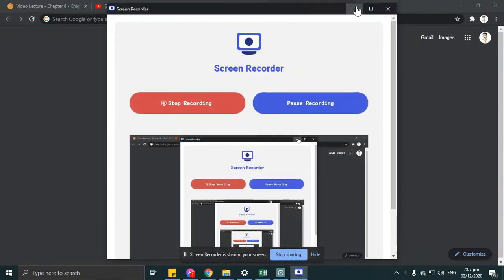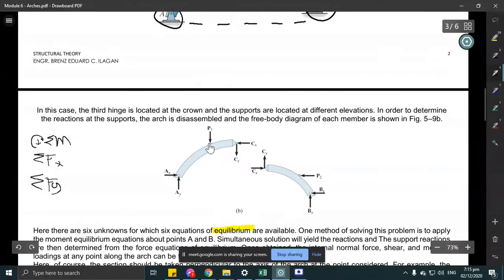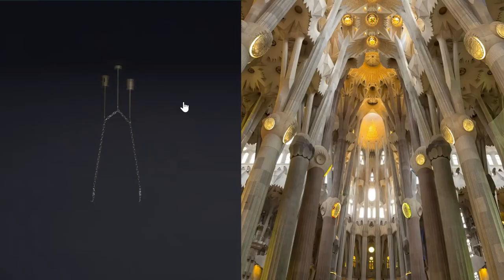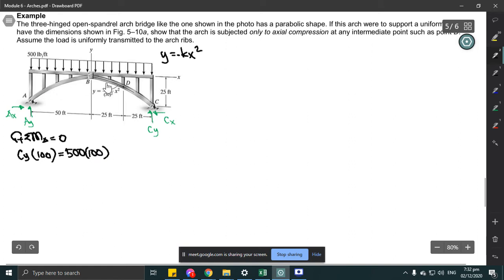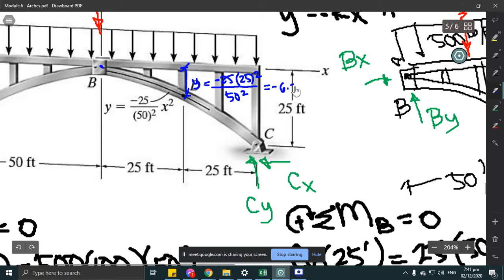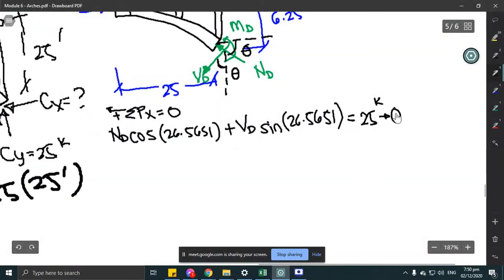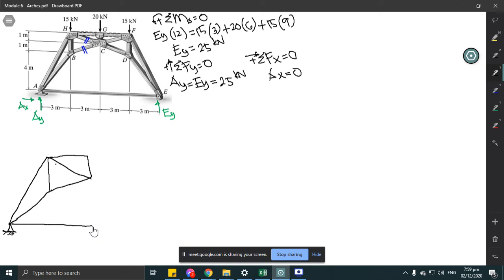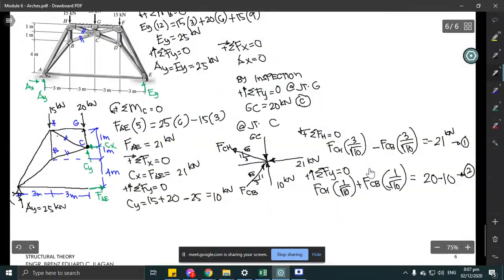Structural Theory - Chapter 6 - Cables and Arches Part3